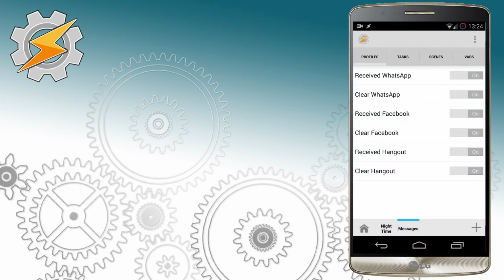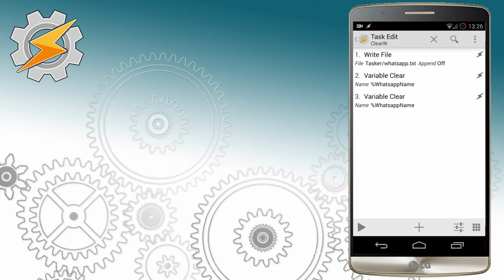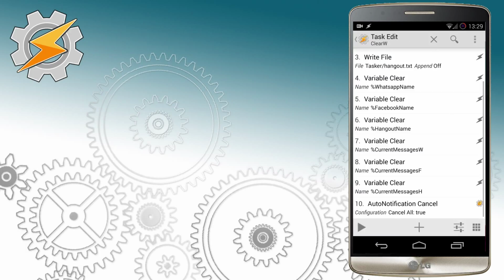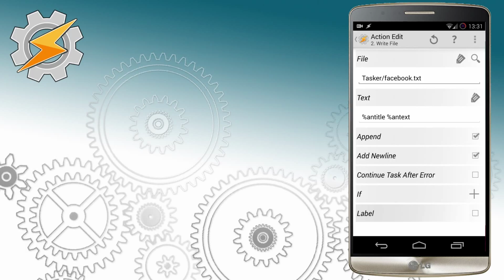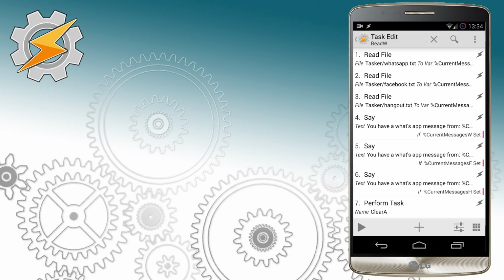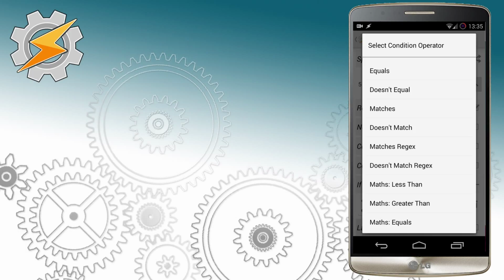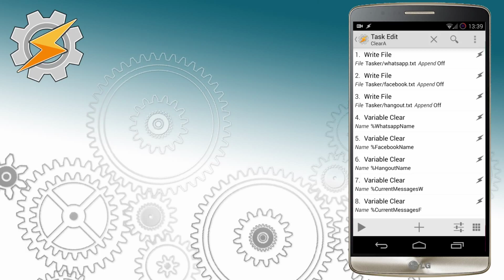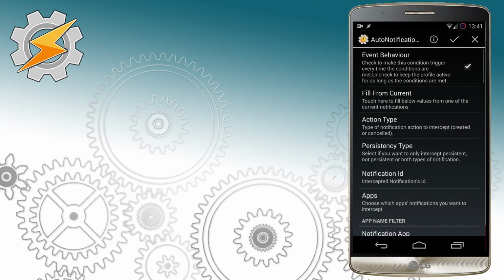TASKER 101: Tutorial for beginners: 3. Headset Notification - 3/3 Bug fixes and streamline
INFO:
On the bike, in rush, when sudden BEEP rings in your earphones. It is not the time to stop, but what if this was an important message? Here is the answer - you can now listen to your Facebook, Whatsapp, and Hangouts by pressing a single button on your headset's remote controller. Also you can take it further and simply send these messages to another device... but that's for another tutorial.

Using ADBLOCK?? - So am I, sometimes...
Did you know you can exclude certain channels, whole pages or single videos from the adBlock?
Information is free, as is my personal time. I would only ask you to spare me that 30 sec of your time that takes to watch an ad before video. I don’t think it is much to ask, especially given that it takes 2 hours or more to put a single video out there.
It may be a small channel (like mine) or big, but everyone likes to be appreciated. If it is only a free burger at the end of the month, so be it. But I can then say it was funded by your appreciation.
Please consider doing so for each artist/channel/website you respect and please appreciate their time and commitment. It helps them grow, and it does not take too much of your time. If you can drop a thank you message it means even more, but that single click to add my channel to the exclusion list would do as well if your fingers are too tired from typing, whilst you are trying to find answers to your questions.

YOU WILL NEED:
AutoNotification Plug-in: